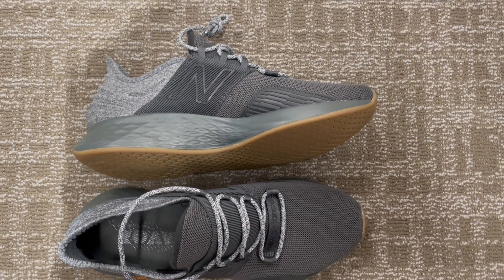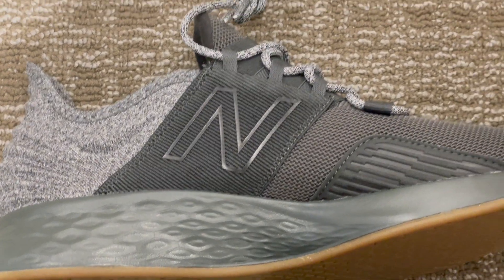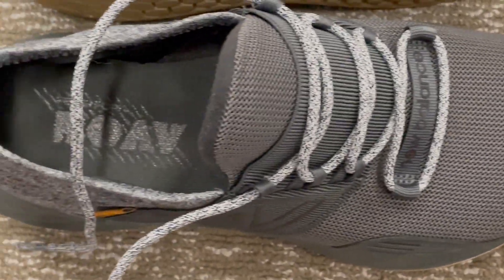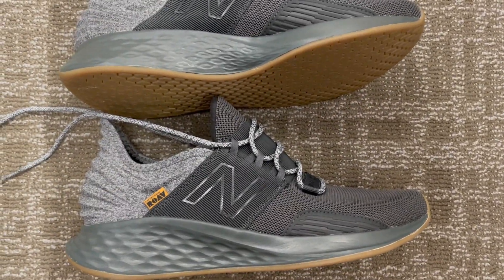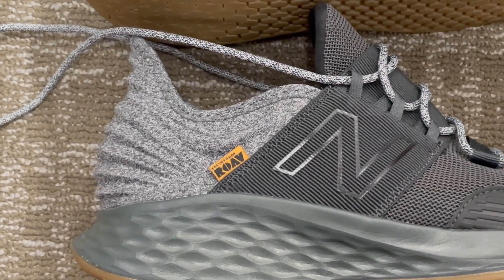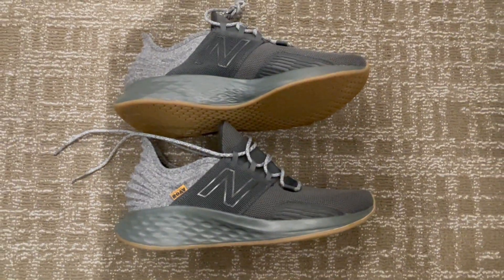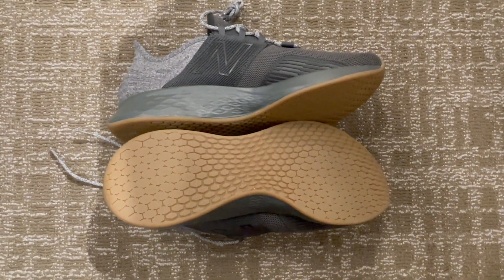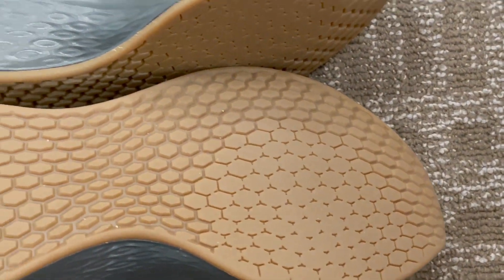New Balance Men's Fresh Foam Roav V1 Classic Sneaker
Check out the current price for the New Balance Men's Fresh Foam Roav V1 Classic Sneaker,